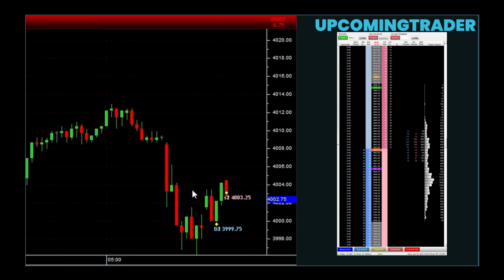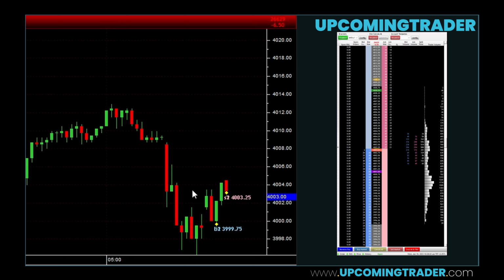Simple Moving Average Strategy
Imagine having a reliable tool that smooths out the chaos of daily price movements, helping you see the underlying trends clearly. The simple moving average (SMA) does exactly that—it averages the price over a specified period, allowing you to focus on the bigger picture rather than getting bogged down by short-term fluctuations. Throughout this guide, we will uncover how to effectively implement this strategy and recognize crucial signals that can guide your trading decisions.